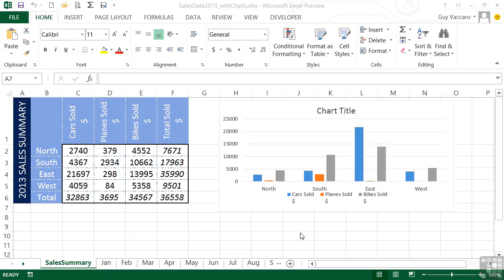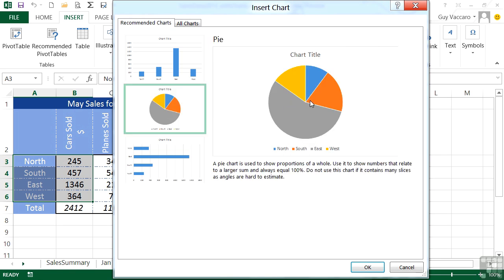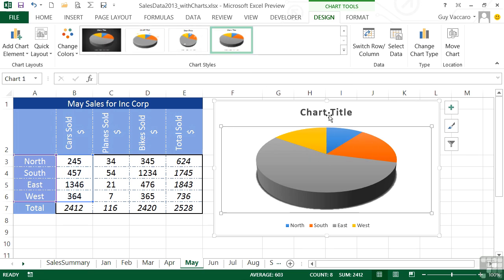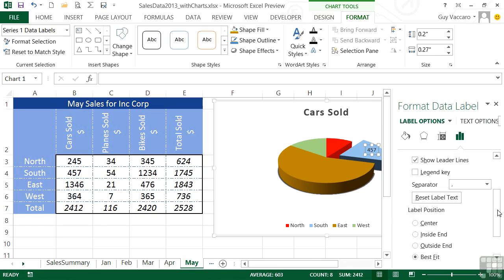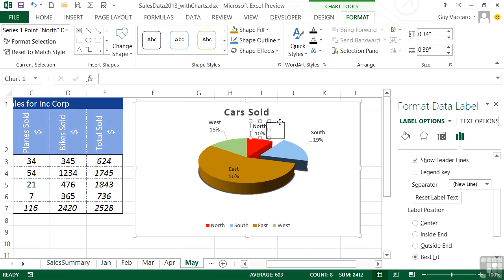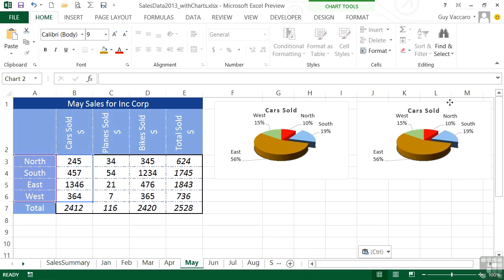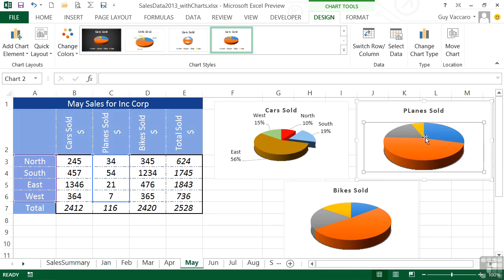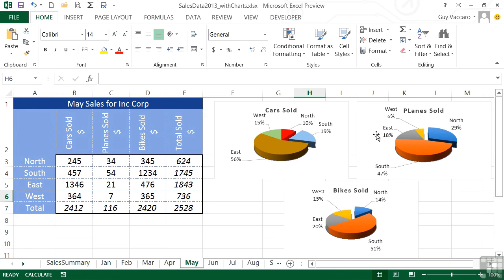325 The Pie Chart In Detail